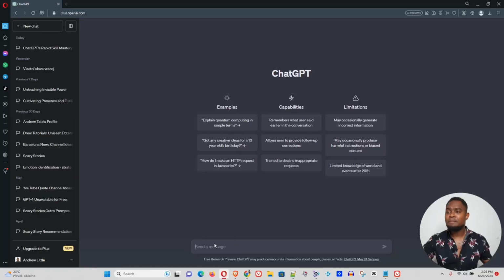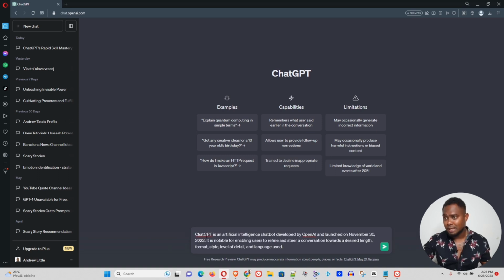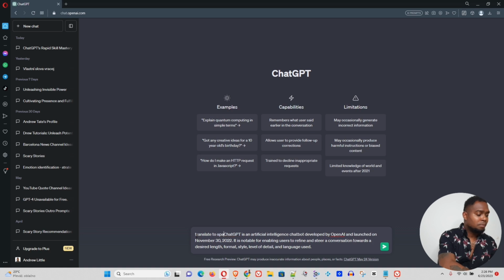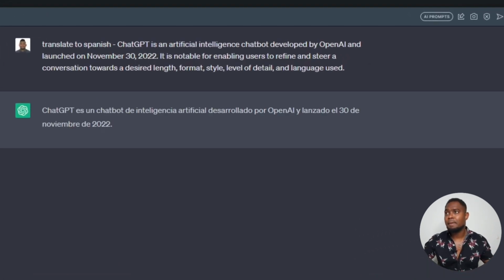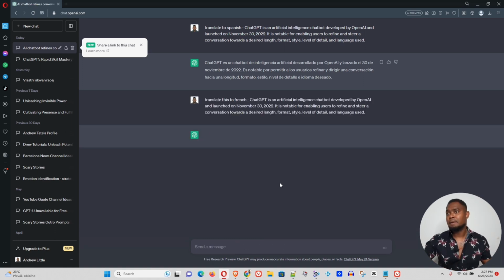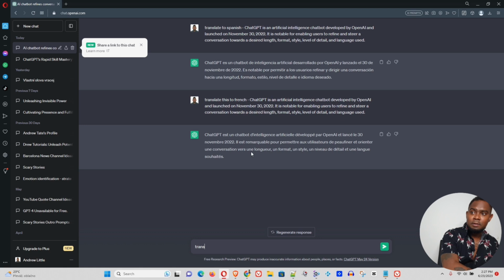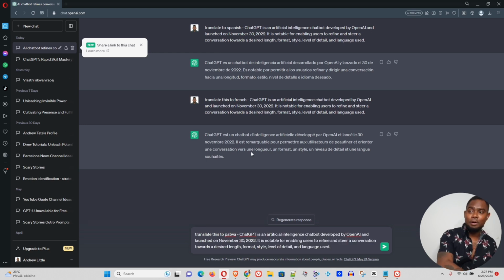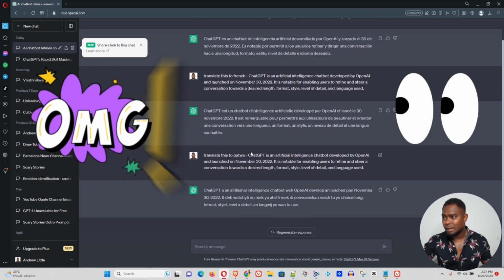How to Translate Texts With ChatGTP (TRANSLATE TO ANY LANGUAGE WITH THIS CHATGPT PROMPT)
Learn how to use ChatGPT to translate text from English into any language.

Experience the simplicity and effectiveness of translating texts with CHAT GPT, ensuring accuracy and meaningful translations. CHAT GPT leverages advanced techniques by first identifying the source language, then employing context-based rules and cutting-edge machine translation technology for precise results. Embark on your translation journey by effortlessly copying the desired text into the intuitive CHAT GPT interface. Streamline your translation process and revel in the seamless delivery of accurate and impactful translations.